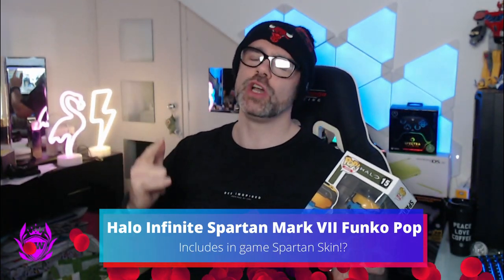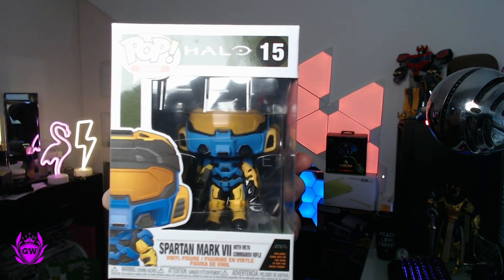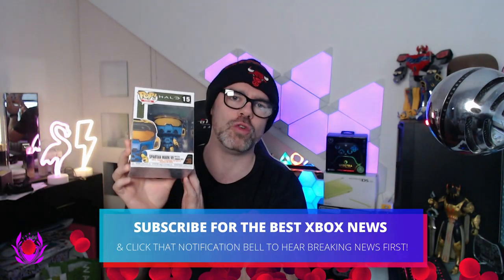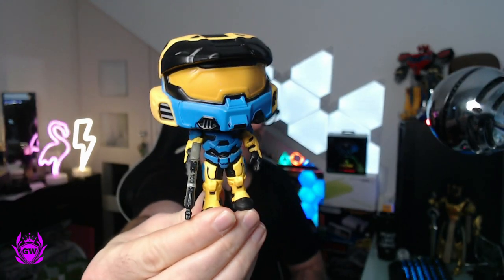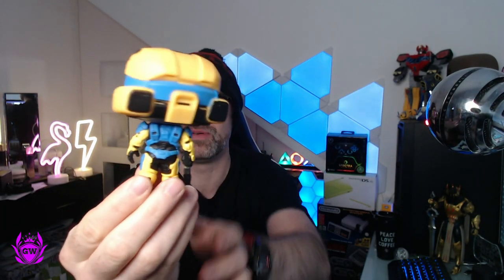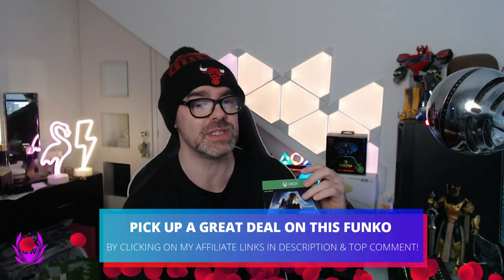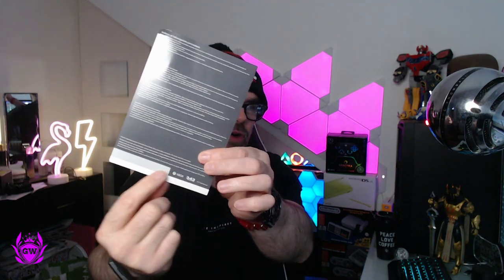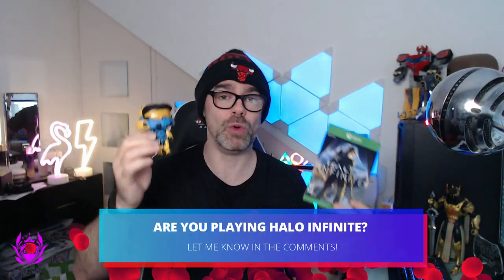HALO INFINITE FREE ARMOR COATING WITH FUNKO POP!? Halo Infinite Funko Pop Game Add On!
This Funko Pop comes with a FREE in game Armor Coating for Halo Infinite!  Have you got it yet? ►pick it up here -

Thanks!

MURRRAAAAY